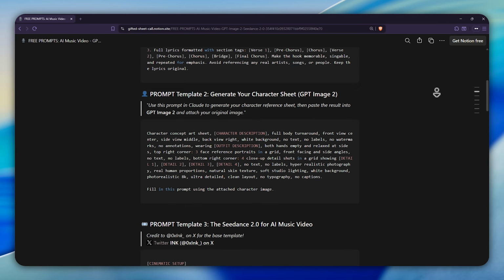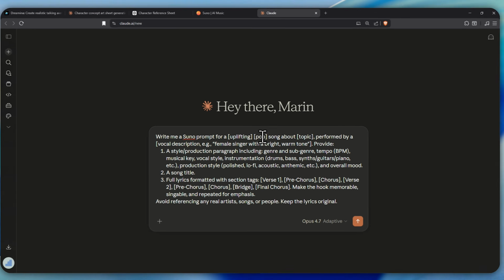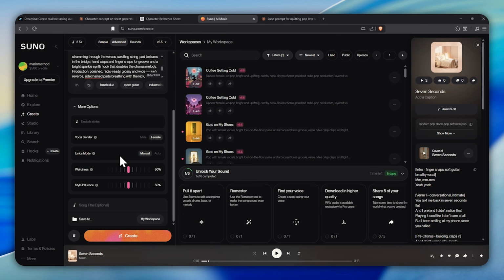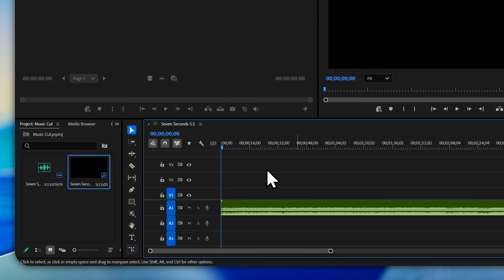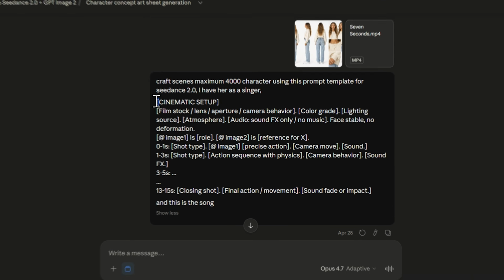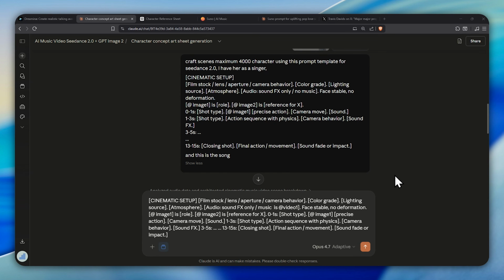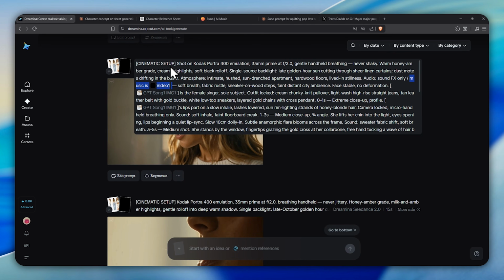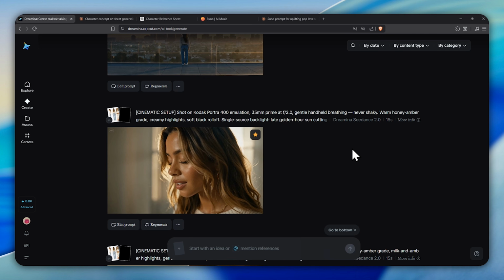How to FIX Lip Sync & Character Consistency in AI Music Videos - Seedance 2.0 + GPT Image 2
Stop letting your AI characters shift faces or settling for bad lip-sync! In this video, I reveal the ultimate workflow for 100% character consistency and perfectly synced audio using Seedance 2.0.

We’ll use Claude for technical prompt engineering and Suno for the track. To lock in character consistency, we'll utilize a dedicated GPT Image 2 template to generate your character sheet. Finally, I’ll show you how to use a specific AI Music Video template for Seedance 2.0 to anchor the character’s face while ensuring every syllable matches the performance. This is the high-leverage way to produce cinematic music videos and character-driven stories.

📝 GET THE FREE PROMPT TEMPLATES HERE:
I created a free, copy-and-paste Notion document with the exact prompt templates used in this video.

⏱️ VIDEO CHAPTERS:

0:00 - The Secret to Perfect AI Lip-Sync & Consistency
0:28 - Step 1: Crafting AI Music Prompt for Suno
1:26 - Step 2: Generating Character Reference Sheet
1:45 - Step 3: Prepping 15-Second Audio Clips (Premiere/CapCut)
2:08 - Step 4: Crafting Scenes for Seedance 2.0